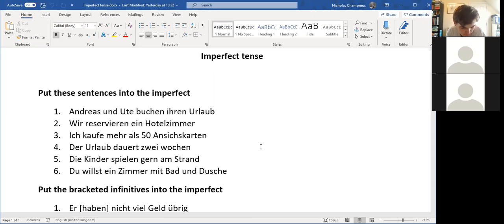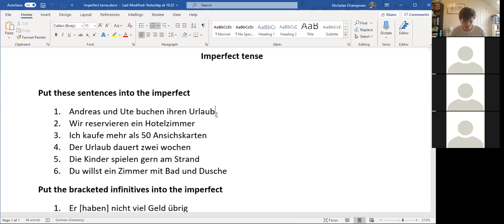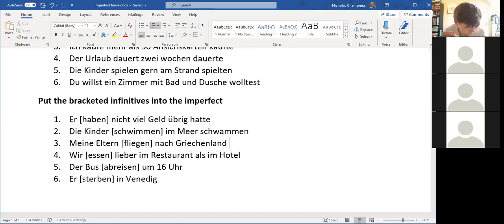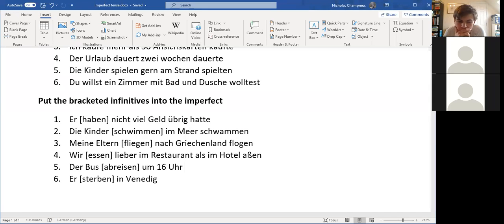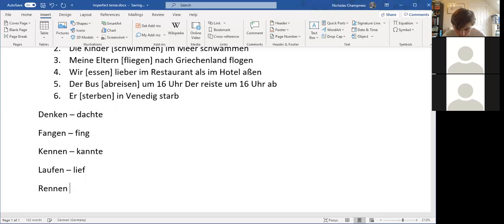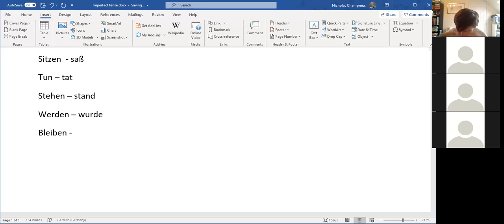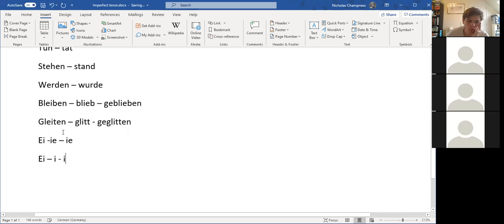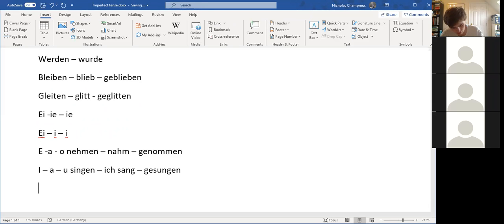Lockdown Grammar: The imperfect